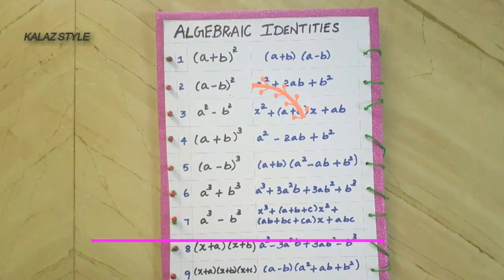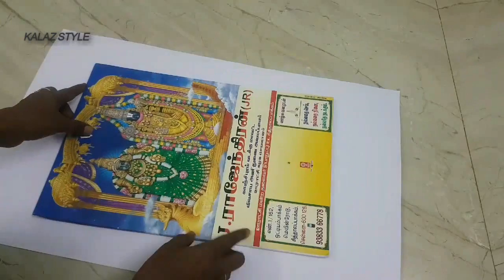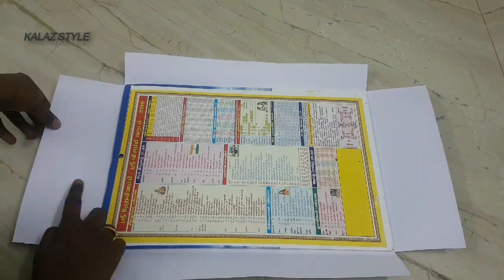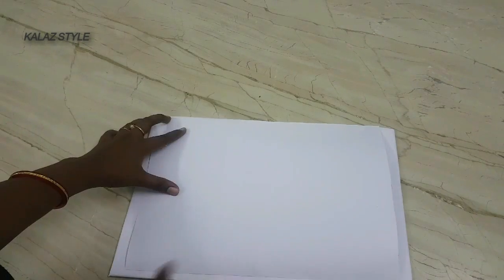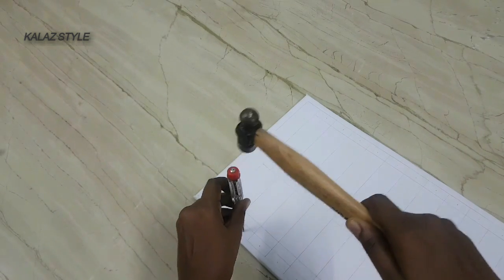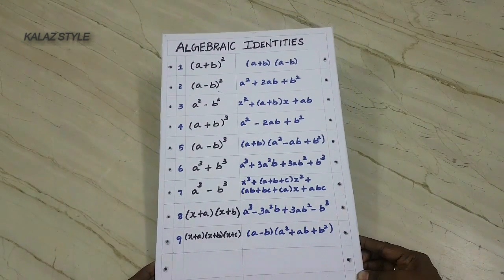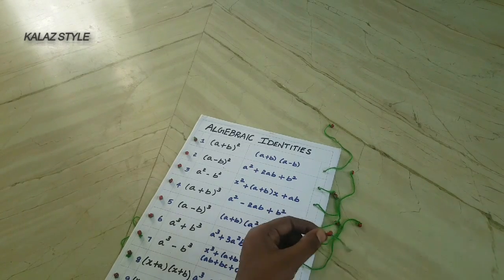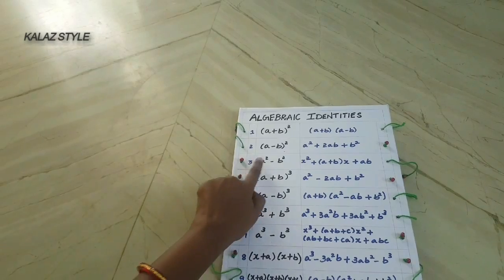QUIZ BOARD USING BEADS || MATCHING TABLE || B.ED TUTORIAL